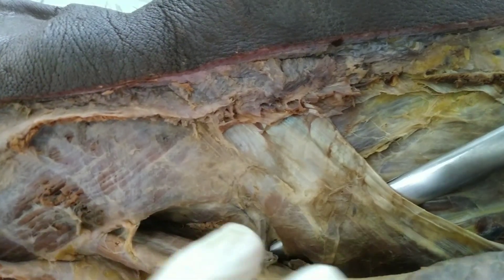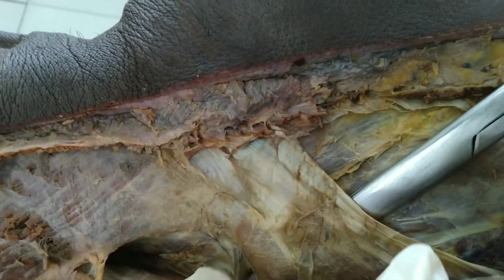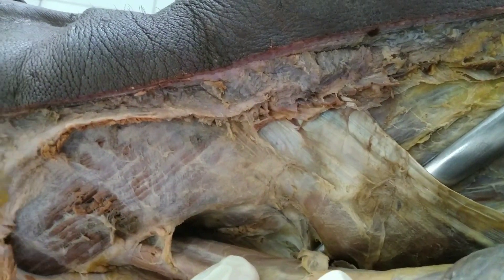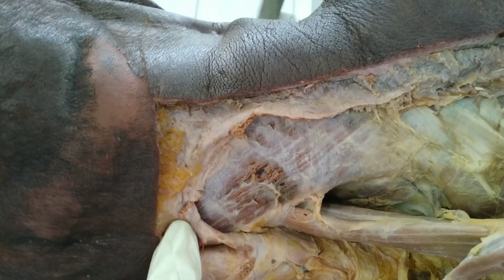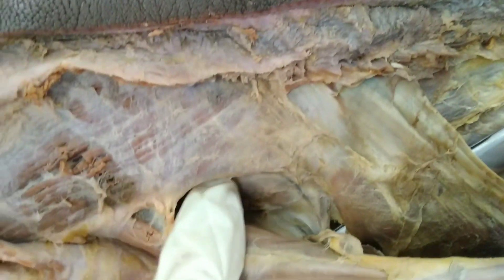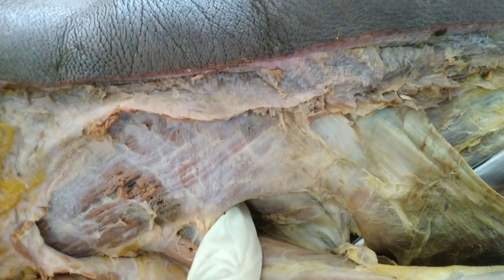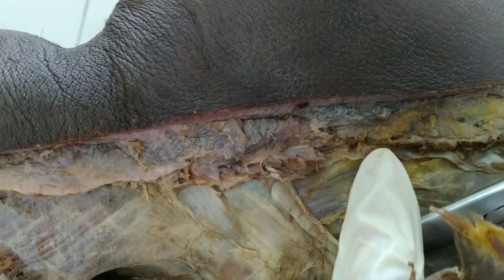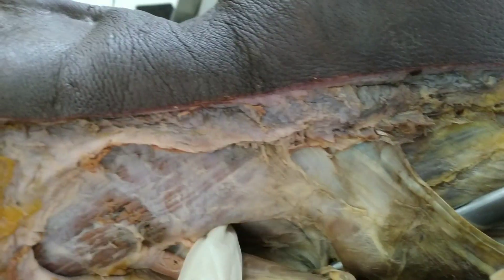Back vid 3